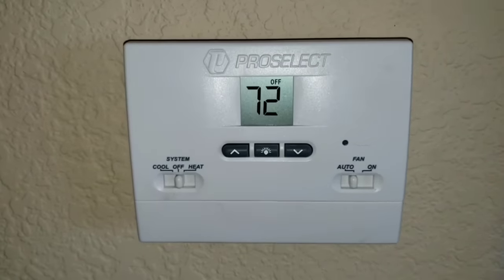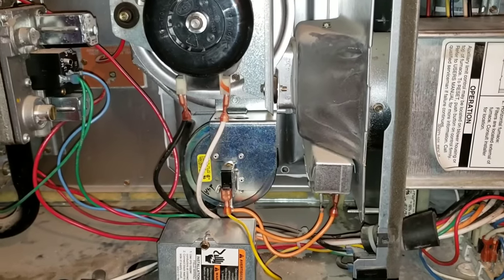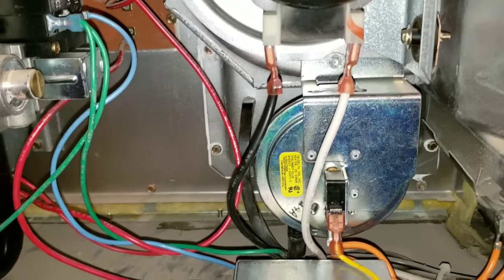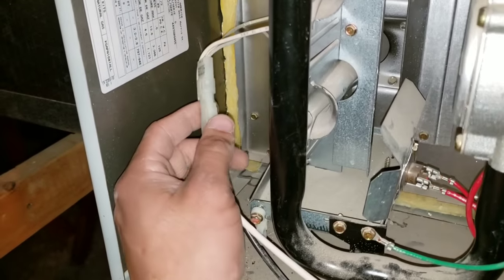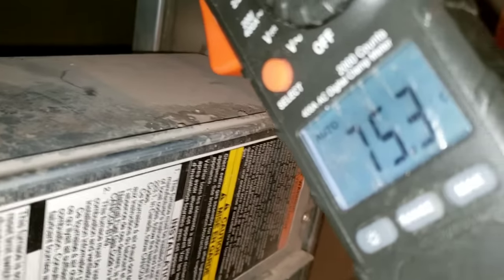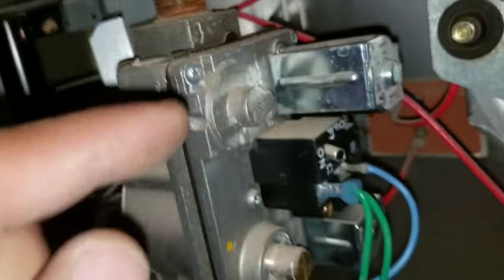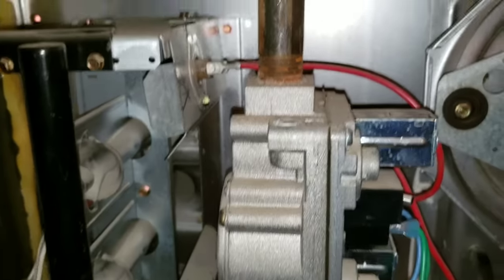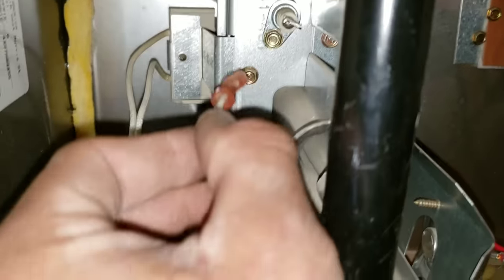Furnace Troubleshooting Step by Step with Multi Meter.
This is literally the most comprehensive video you will find on YouTube in regards to troubleshooting your furnace board. On this video we will also go over the start up sequence of operation, test every component including the board, as well as some basic troubleshooting issues to look for. If you are new to the industry or trade this is a guaranteed place to start! Click NOW!